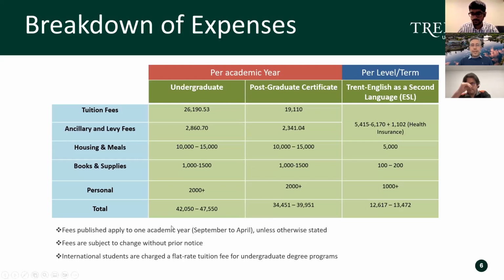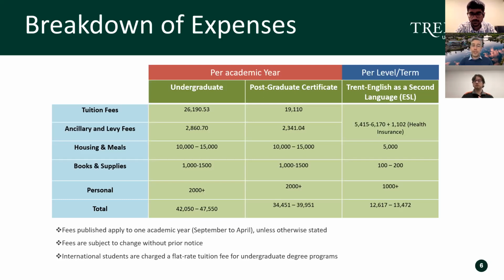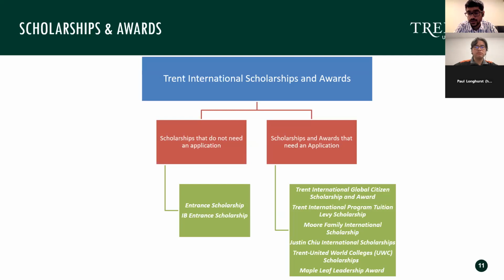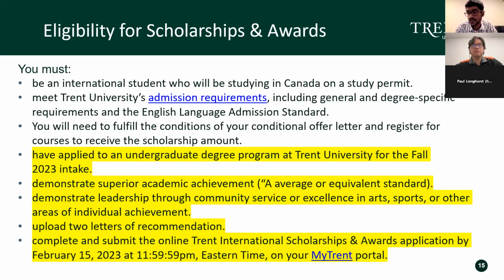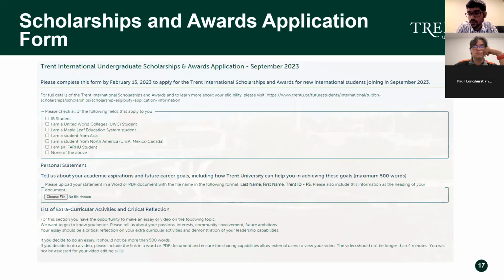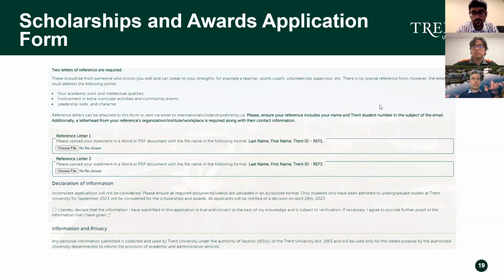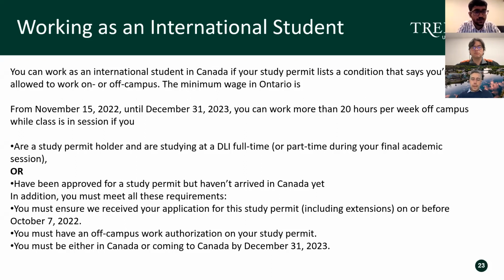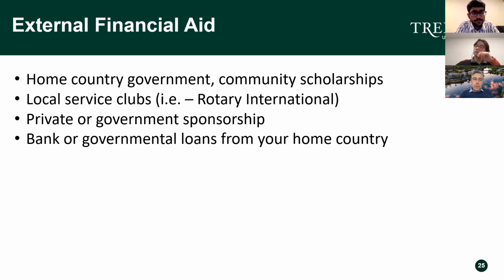Budgeting for your Education: Scholarships and Awards for Undergraduate International Students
Hello Everyone! This is a webinar for incoming undergraduate international students. This webinar covers information on scholarships and awards offered by Trent International, eligibility criteria, and the application process.

We also talk about the cost of living in Canada as an international student studying at Trent University.